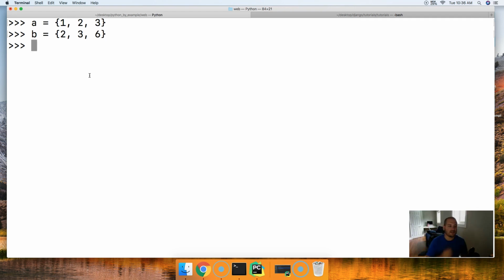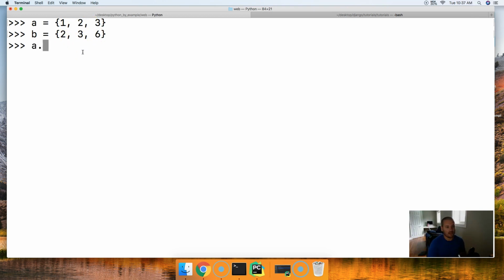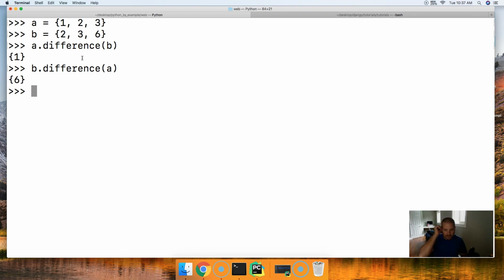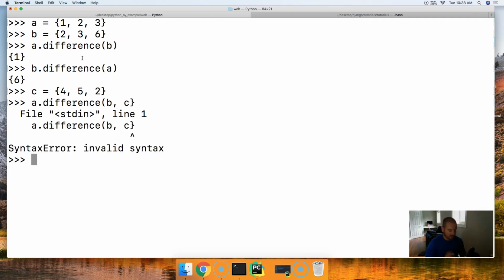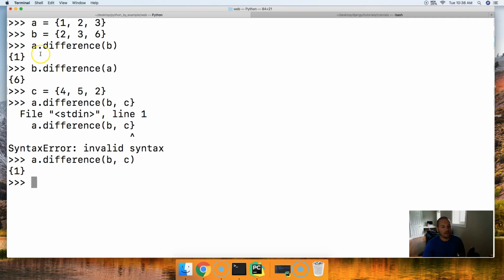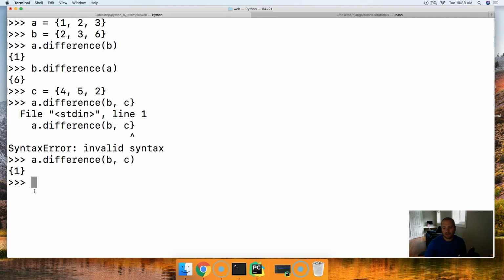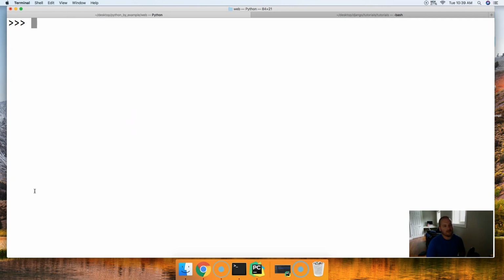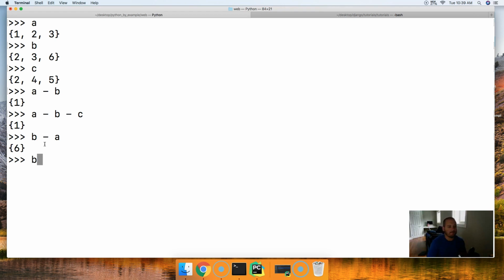Python 3.7: Find The Difference In A Set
In this Python 3.7 tutorial, we will show you how to find the difference in a set in Python. For more information and code examples please